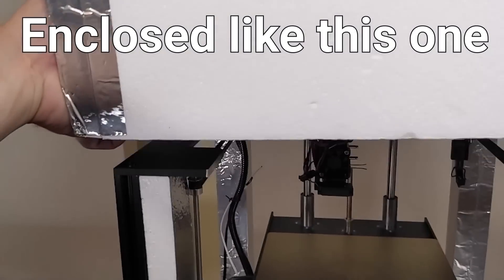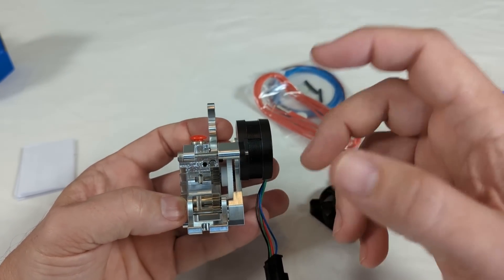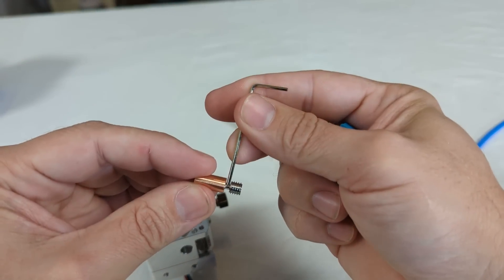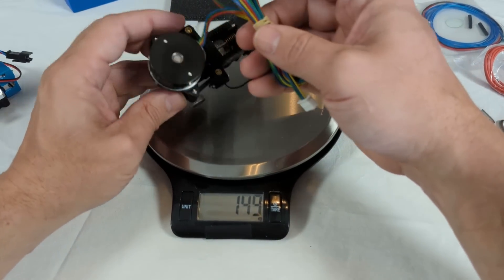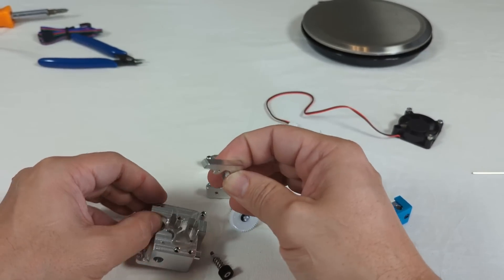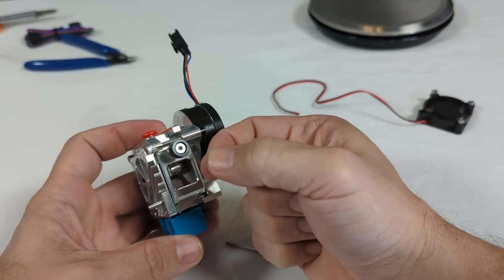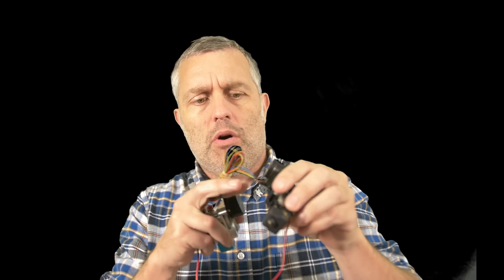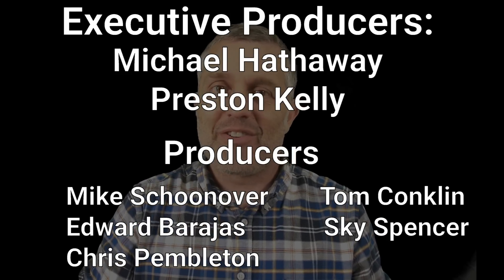The NF Sunrise Direct Drive Extruder Has A Trick & It's super satisfying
The Mellow NF Sunrise is a beautiful CNC'd direct drive extruder coming from China. It's got super-power which all other extruders lack, but is that functionality enough to make it the best option on the market?